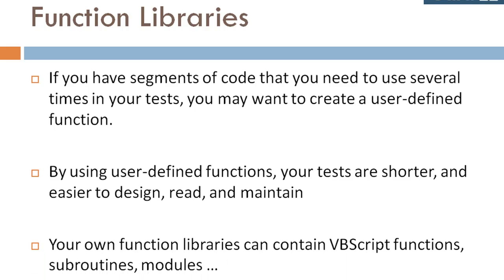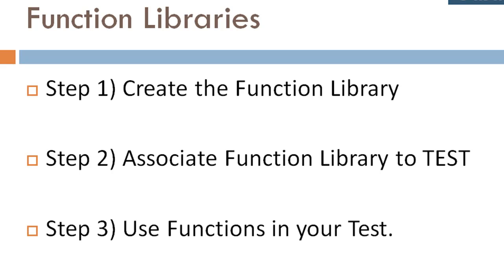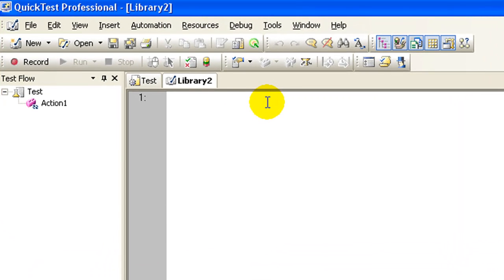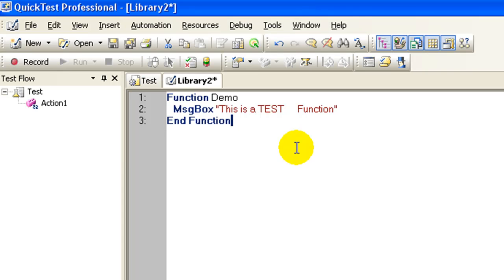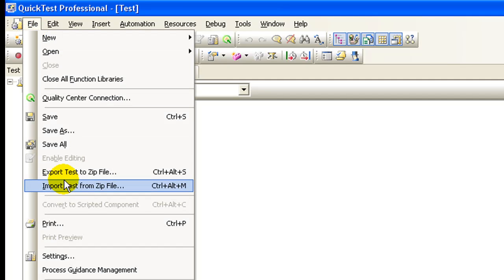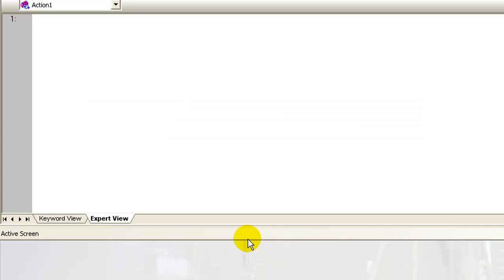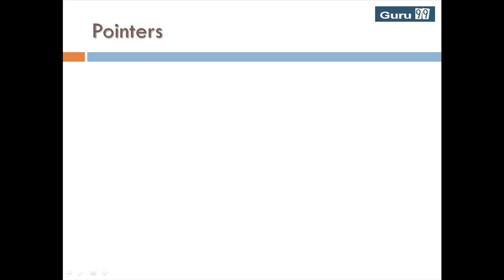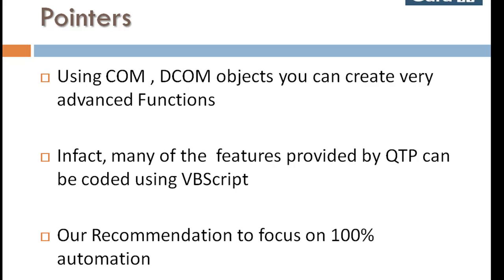Functions - HP UFT/QTP TutoriaL #26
This tutorial describes how you could use Functions in QTP